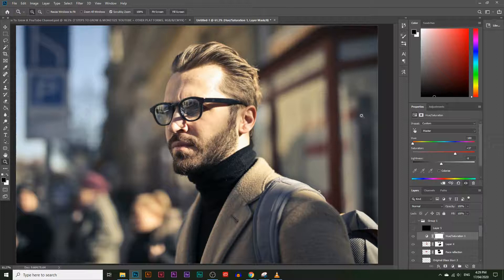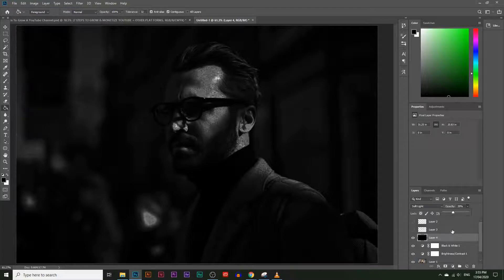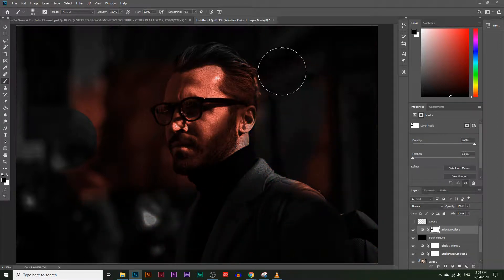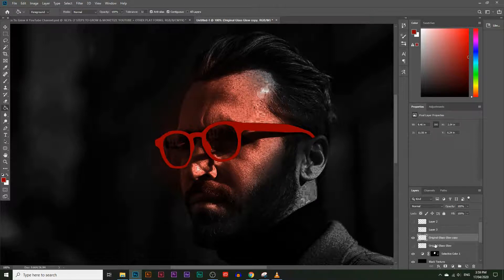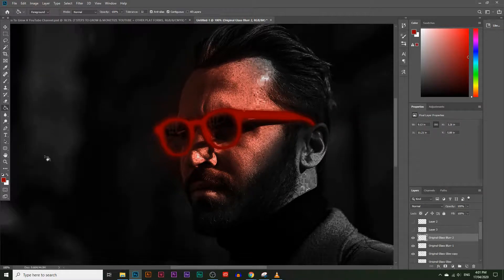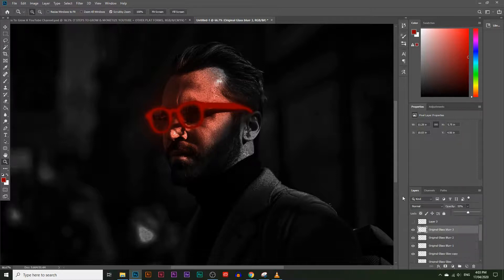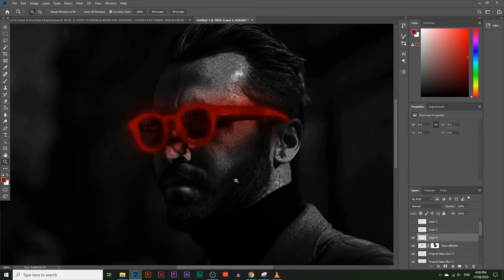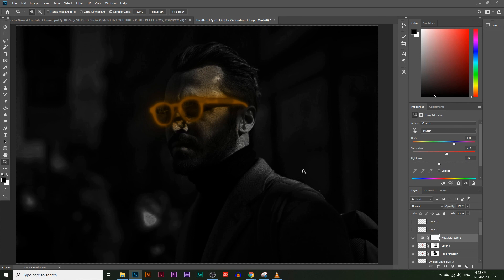How To Make Portraits Glow In The Dark | Photoshop Effect Tutorial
In this video you will learn how to create glow in the dark effect on photoshop. If you follow along you will learn how to apply this effect to any image.

You will learn:
1. How to change color in Photoshop
2. How to blur images in Photoshop
3. how to use photoshop gradient tool
And MORE!